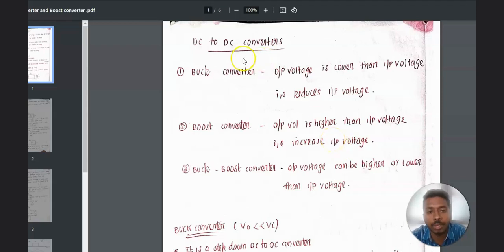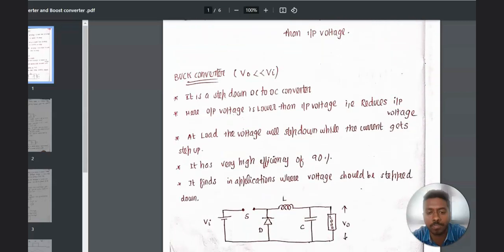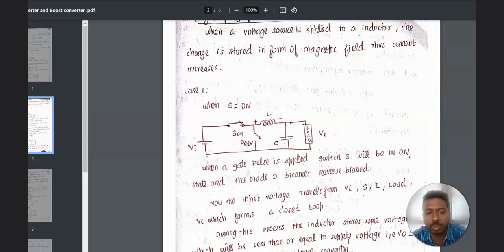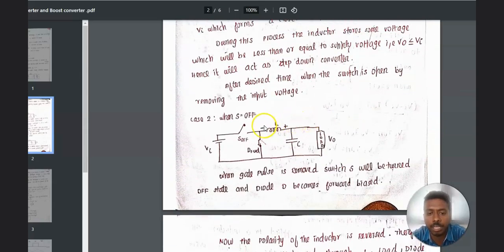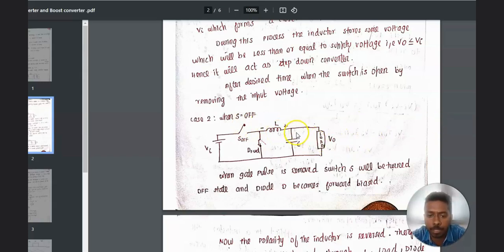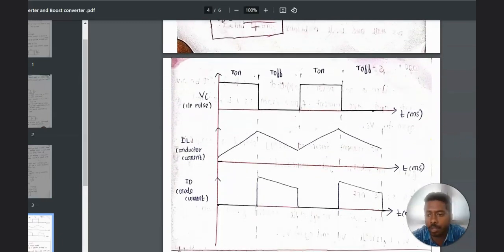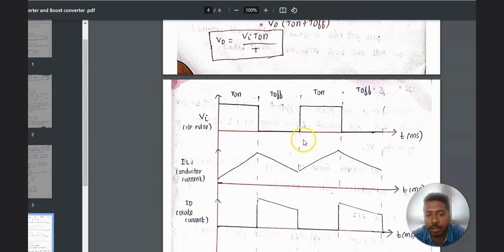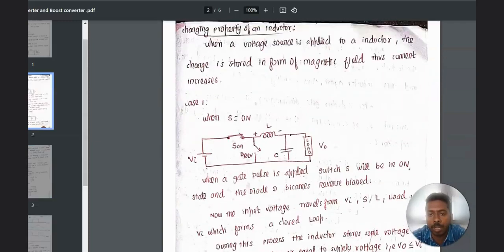BOOST CONVERTER - DC to DC Converter